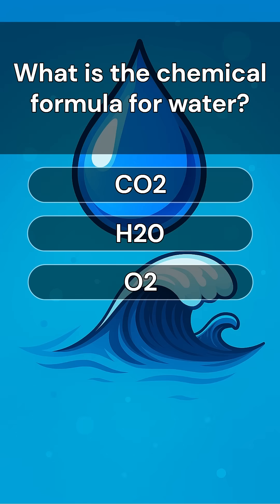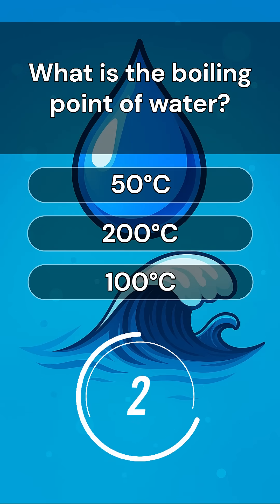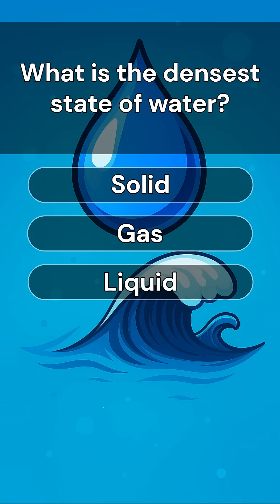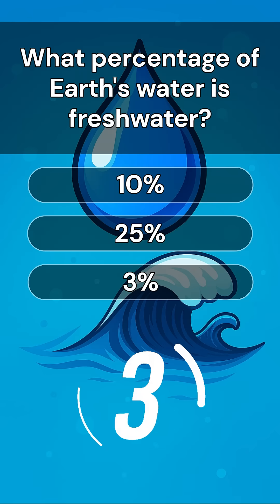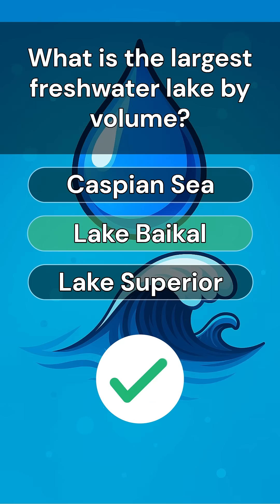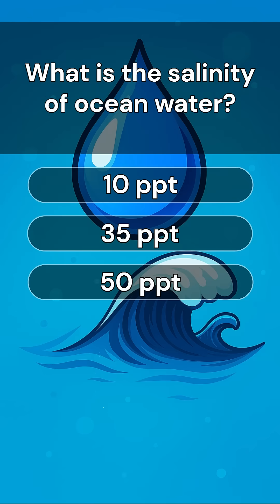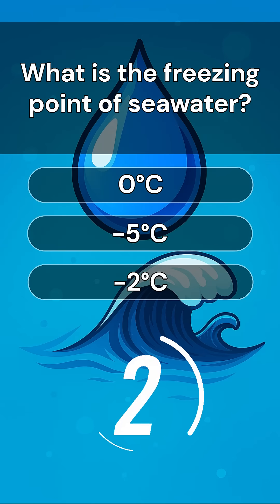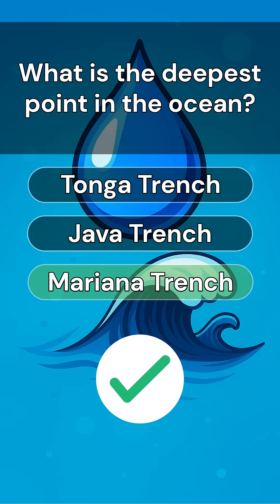💧 10 Water Facts Most People Get Wrong 🌊 Think You're Smarter Than Average? 🤔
Think you know everything about water? 💧 Think again! This general knowledge quiz dives deep into fascinating and often misunderstood facts about water—from its chemical makeup to the mysteries of the Mariana Trench 🌊. Most people miss the majority of these questions... will you beat the odds and prove you're smarter than the average person? 🤔

In this 10-question multiple-choice quiz, you'll be challenged with increasingly difficult questions that explore the science, geography, and surprising trivia behind Earth's most essential resource. From the boiling point of water to the salinity of the oceans, this quiz covers it all. Whether you're a trivia lover, science enthusiast, or just curious about the world around you, this is the perfect test of your water knowledge.

Each question is short, snappy, and designed to make you think. With only one correct answer and three options per question, it's harder than it looks! 💡 Can you guess the pH level of pure water? Do you know which lake holds the most freshwater on Earth? Or what temperature seawater freezes at? Most people don't... but maybe you will!

Perfect for fans of educational content, science quizzes, geography trivia, and anyone who loves learning something new. Challenge your friends, share your score, and see who really knows their stuff when it comes to H2O! 💦

📌 Watch now and test your brainpower! 📊 Score 10/10? You're officially a water genius. 📉 Miss a few? You're not alone—most people do!

Question 1 Explanation: Water is composed of two hydrogen atoms and one oxygen atom, represented by the chemical formula H2O.

Question 2 Explanation: At standard atmospheric pressure, water boils at 100°C (212°F).

Question 3 Explanation: Pure water is neutral, with a pH level of 7, meaning it is neither acidic nor basic.

Question 4 Explanation: Water is most dense in its liquid state at 4°C, unlike most substances that are denser as solids.

Question 5 Explanation: Only about 3% of Earth's water is freshwater, with the rest being saltwater in oceans.

Question 6 Explanation: Lake Baikal in Russia holds the most freshwater by volume, containing about 20% of the world's unfrozen freshwater.

Question 7 Explanation: Evaporation is the process where water changes from a liquid to a gas due to heat.

Question 8 Explanation: Ocean water has an average salinity of 35 parts per thousand (ppt), meaning 35 grams of salt per liter of water.

Question 9 Explanation: Due to its salt content, seawater freezes at a lower temperature than freshwater, around -2°C.

Question 10 Explanation: The Mariana Trench in the Pacific Ocean is the deepest point on Earth, reaching about 11,000 meters (36,000 feet).